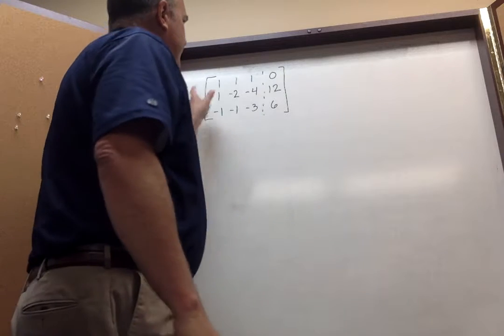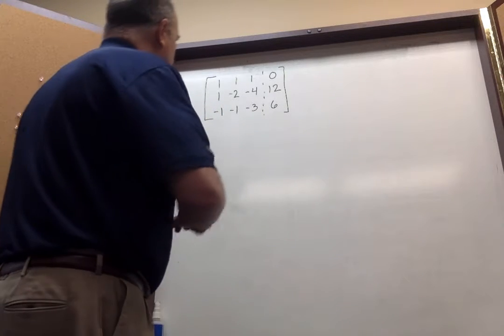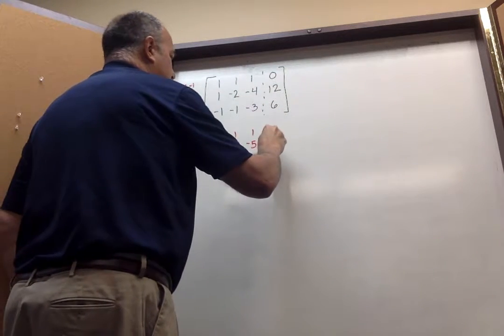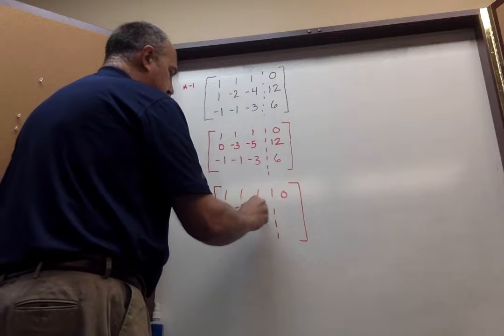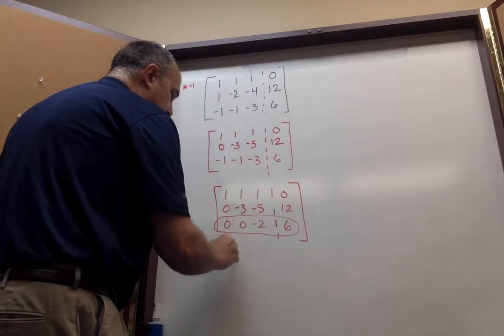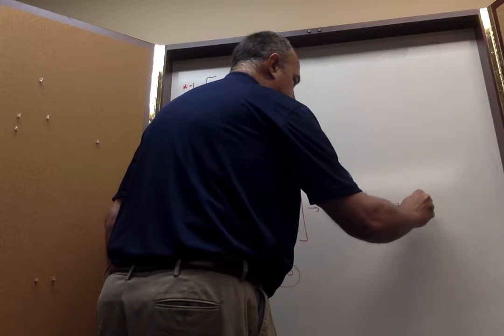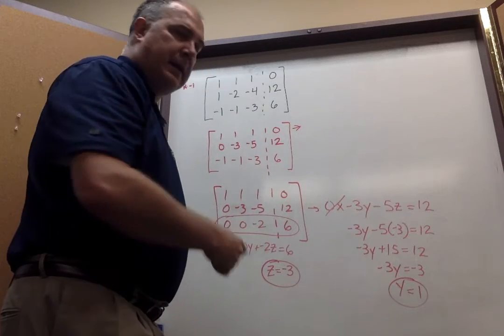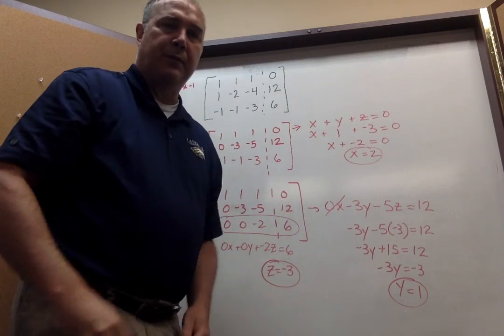Movie on 5 2 17 at 7 25 AM #2